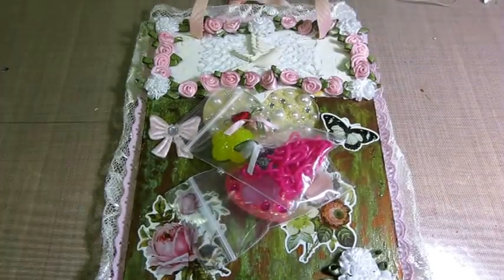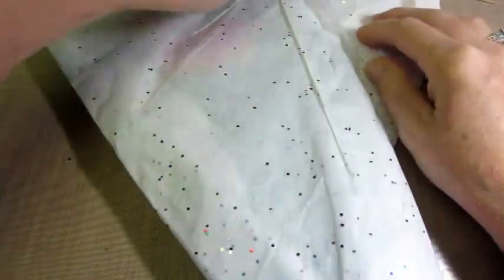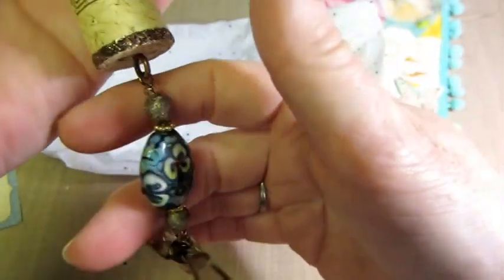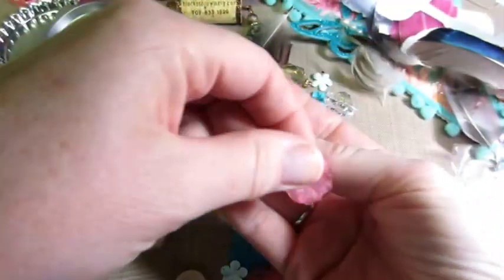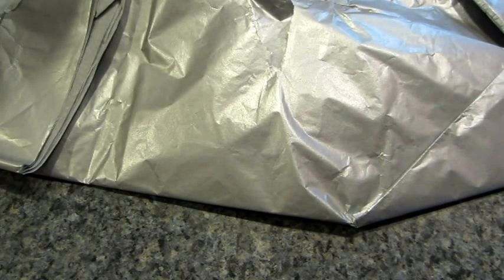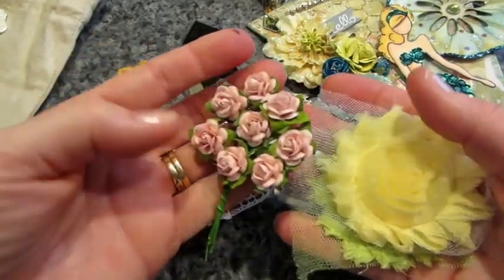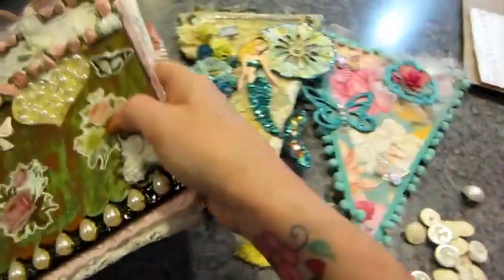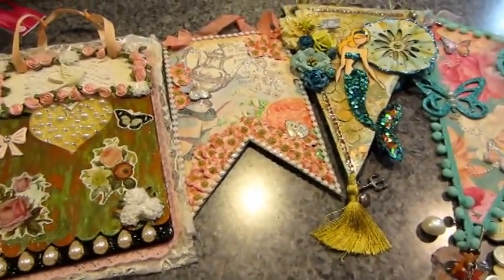Pennant share for Challenge/Giveaway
This is 2 videos put together. I filmed 2 pennants and when I came upstairs there were 2 more here. I've had a very busy couple of days, but I do think I'll be able to draw a winner tomorrow, June 1st. Good Luck to all who participated, and thank you so much for entering my challenge. I love all of them, TFW, Sara